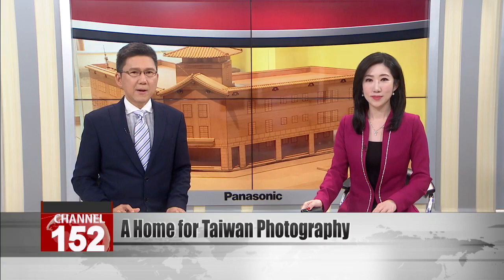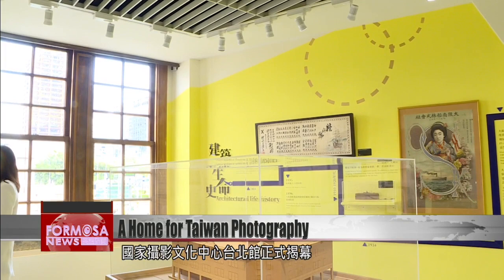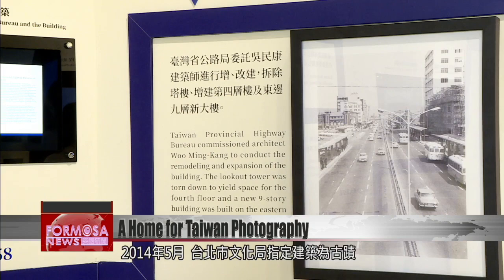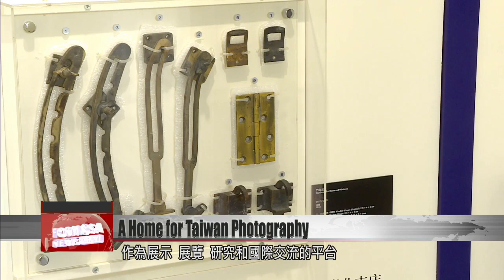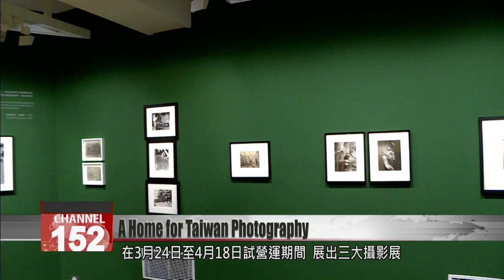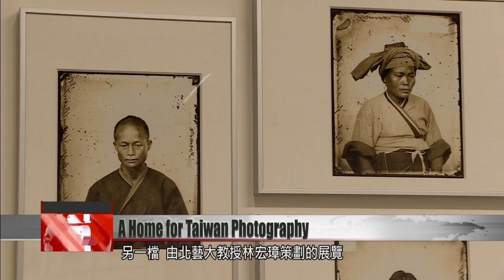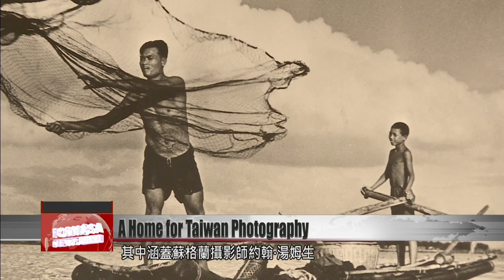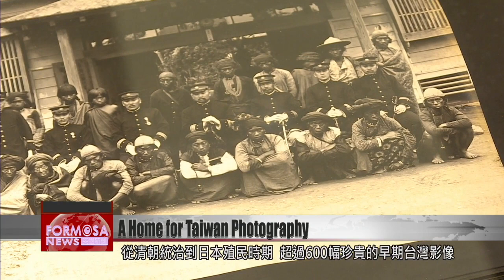Museum opens to preserve Taiwan’s photographic legacy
The National Center of Photography and Images in Taipei is now opened to the public. Housed in a restored historic building in Zhongzheng District, the center will promote Taiwanese photography and image-based art through exhibitions and other events. During its soft opening, there will be three free photo exhibits, including a showcase of photos taken in Taiwan from 1869 to 1949.

This is the National Center of Photography and Images. This building was originally the Osaka Shosen Kaisha Taipei Branch. It was designed by Japanese architect Setsu Watanabe in 1937, and was one of the last reinforced concrete buildings in Taiwan built during World War II. The building is built in the Asian Renaissance style, showcasing a mixture of Japanese and Western elements. In May 2014, this building was designated by the Department of Cultural Affairs as a municipal heritage building. In the same year, the Ministry of Culture decided to repurpose the building and establish the National Center of Photography and Images, to serve as a platform for presentation, exhibition, research and international exchanges.

Fu Yuan-cheng
NCPI Head of Taipei Office
In the beginning, its purpose was mainly to rescue Taiwan’s photographic assets. We also hope that through rescuing Taiwan’s photographic assets, we can also preserve and maintain them.

The National Center of Photography and Images in Taipei was inaugurated in March 2021.The building is operated by the National Taiwan Museum of Fine Arts. During its soft opening from March 24 to April 18, organizers will hold three exhibitions. One is called "A Handful of Dust: From the Cosmic to the Domestic," curated by David Company from the International Center of Photography in New York. The exhibition features works by Man Ray and Marcel Duchamp, and explores the relationship between photography and art in the early 20th century.

Fu Yuan-cheng
It was developed by the curator David Company, who was inspired by an image taken by Man Ray. The exhibition curated by David Company will display 66 works. The exhibition is a touring international exhibition. Taiwan is the tour’s last stop.

The other exhibition called “Hold the Mirror up to His Gaze,” is the first large-scale exhibition featuring historical images from mid-20th century Taiwan. There are photographs of indigenous tribes and Taiwanese landscapes shot by Scottish photographer John Thomson in 1869.

Fu Yuan-cheng
These 600 or so photos were taken between 1869 and 1949. Concepts used by the curator include images of colonization, the technological history of images, and the first generation of Taiwan photographers.

The exhibition presents over 600 photos taken from 1869 to 1949, spanning the period from the Qing Dynasty to the Japanese colonial era. Those interested can reserve spots in advance to visit the building.